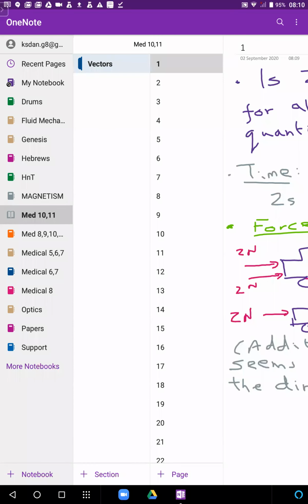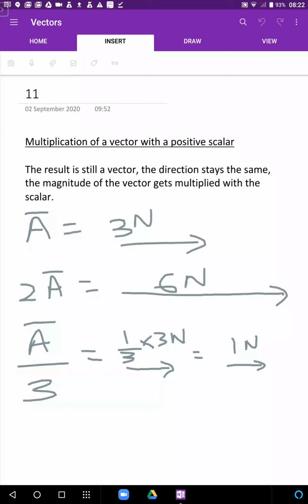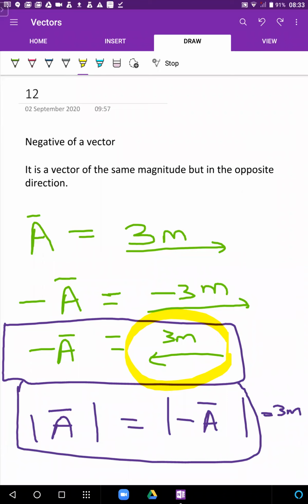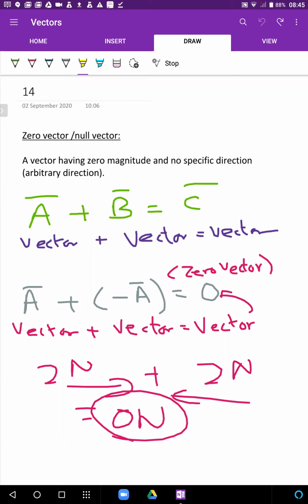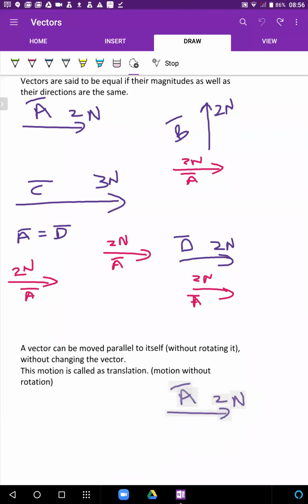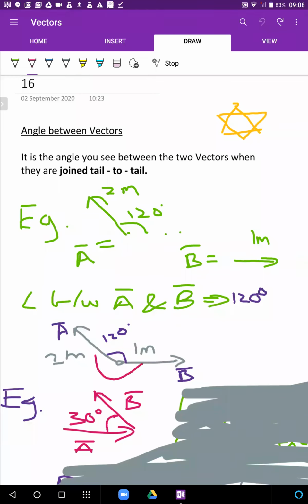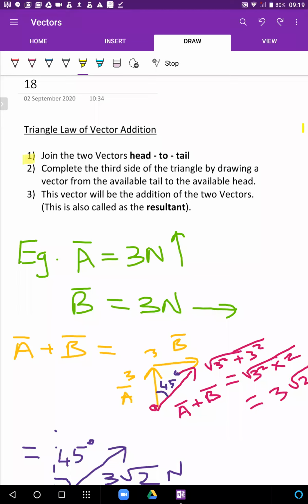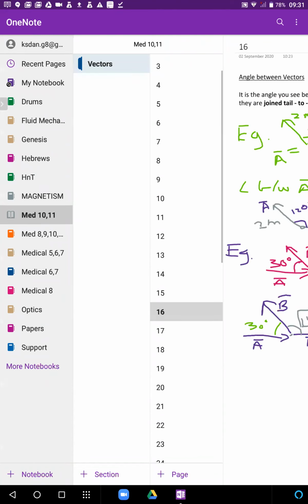Vectors 2 28th Apr Med 1 KJP